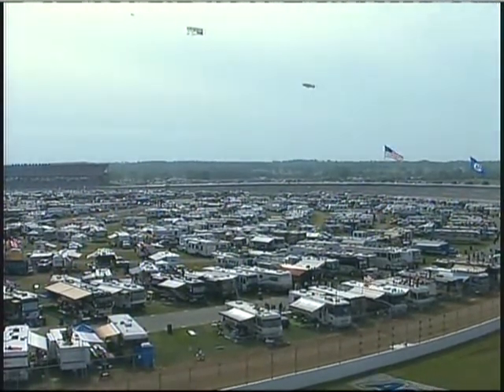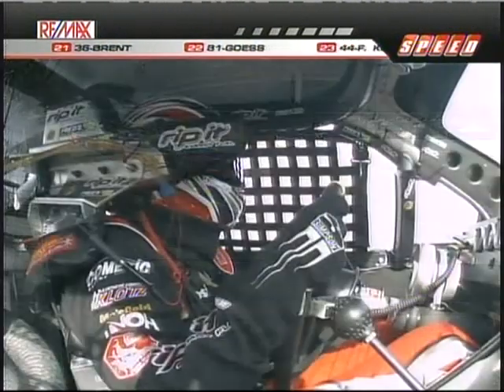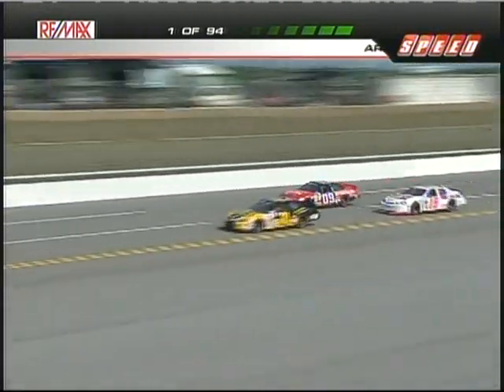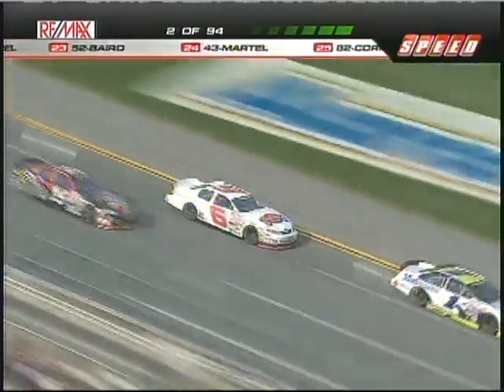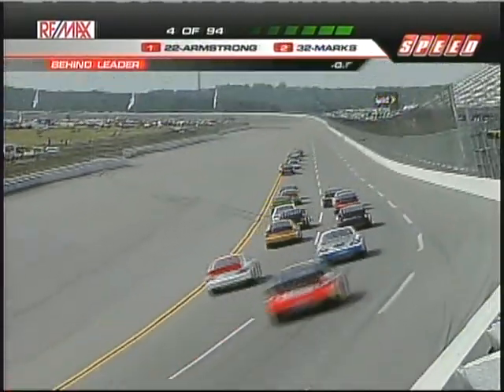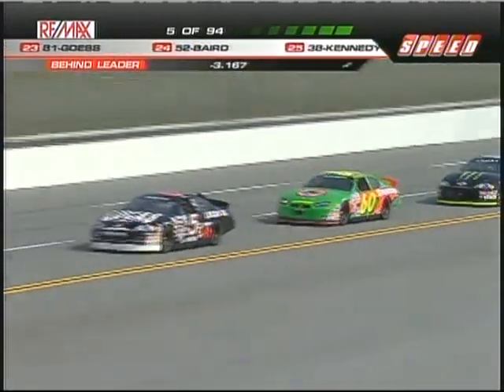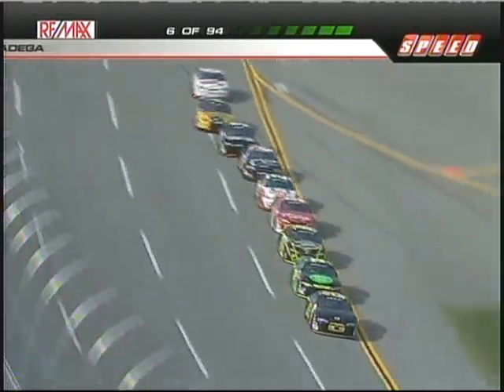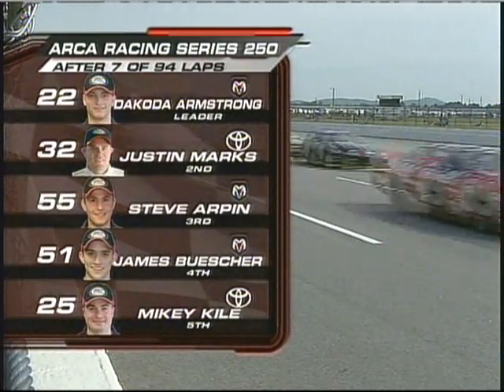2010 ARCA Racing Series 250 At Talladega - Part 2 of 13 (STARTING GRID / START)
ARCA Racing Series
Presented by RE/MAX & Menard's
Talladega ARCA 250

Talladega Superspeedway
Talladega, Alabama